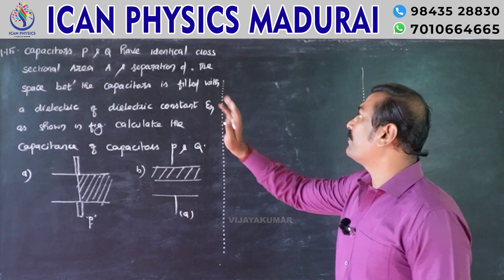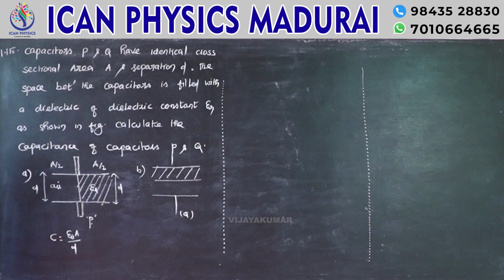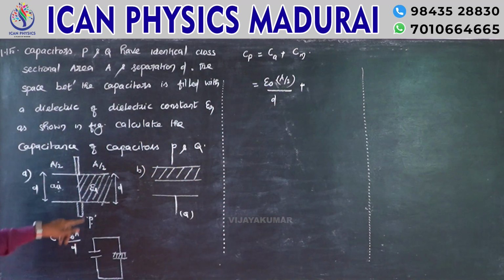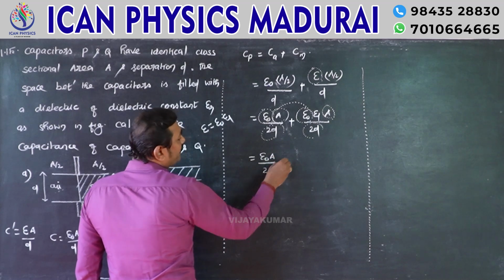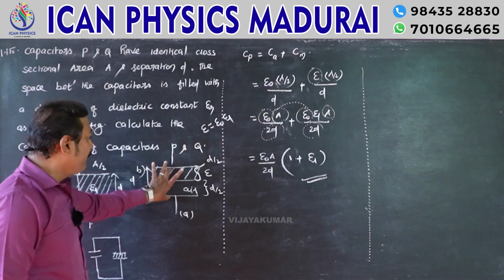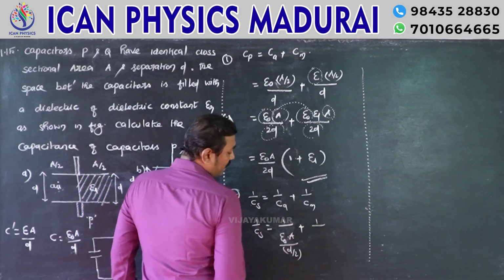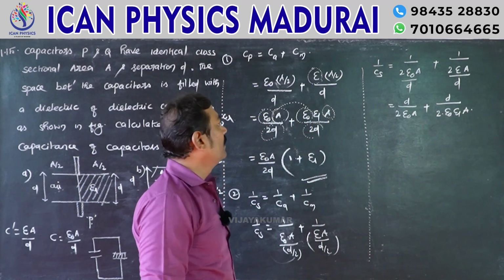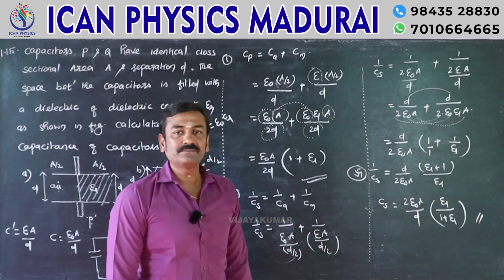STATE BOARD PHYSICS | 12TH | LN -1 | ELECTROSTATICS | PROBLEM 1.15 | PART - 16